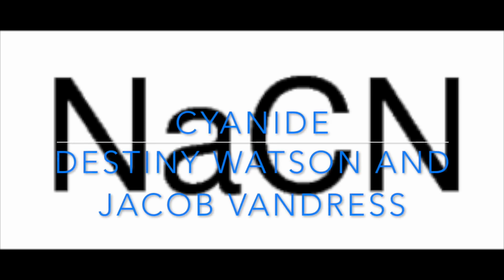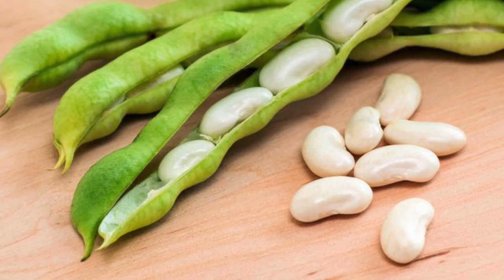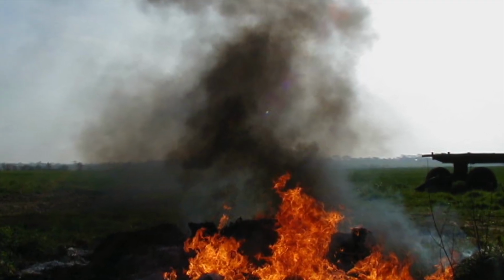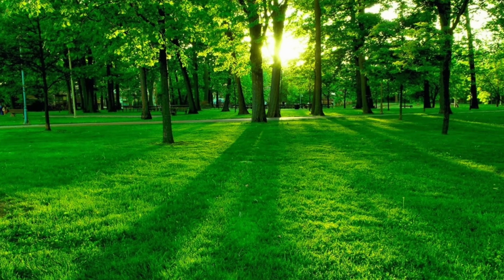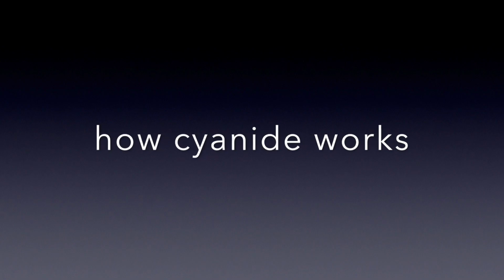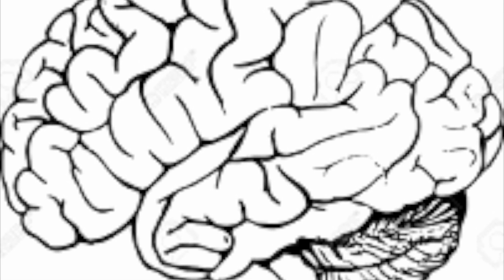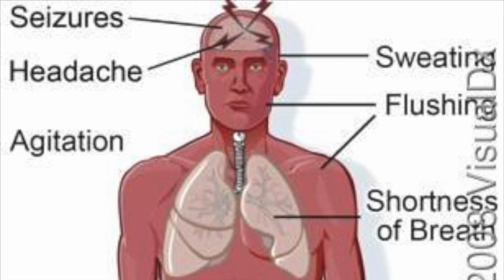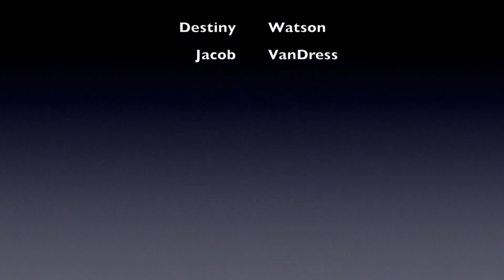Cyanide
This video is about Cyanide